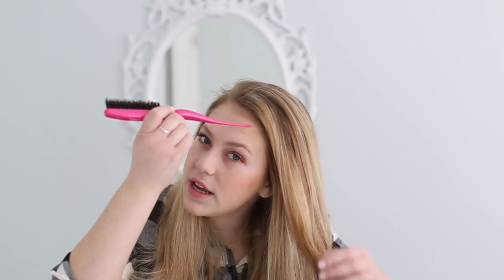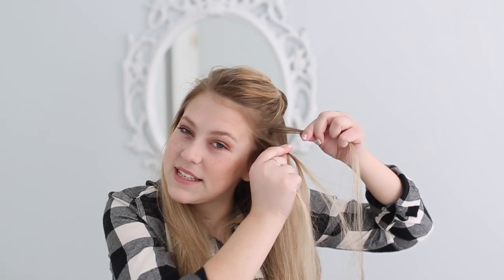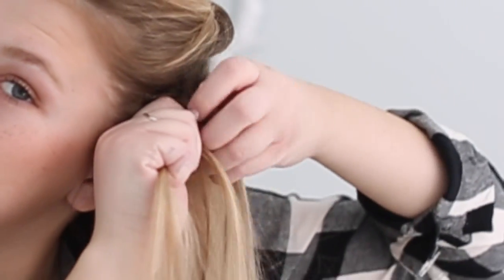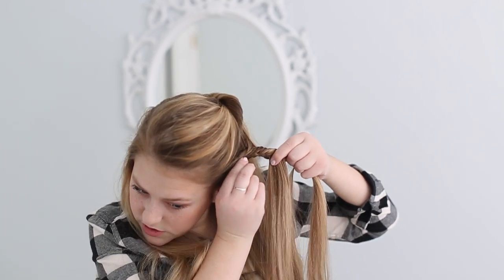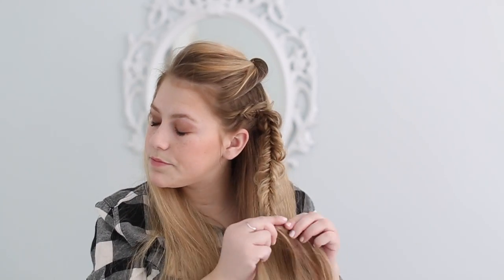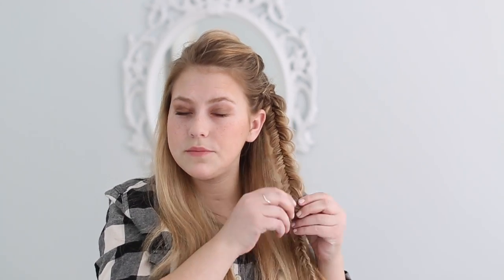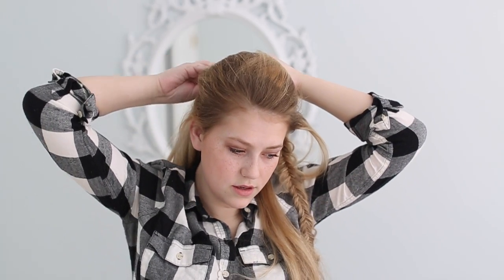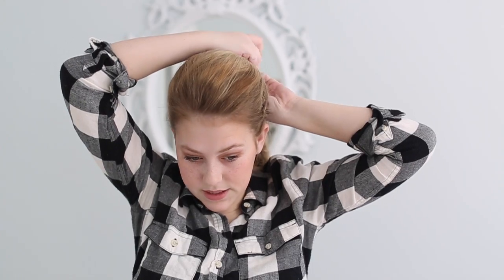Gladiator Fishtail Pony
Hello! I thought I would give this video thing a try and see how it works for tutorials! Be sure to comment and let me know if you prefer this or pictures on my blog!